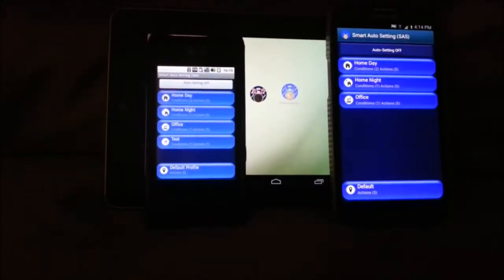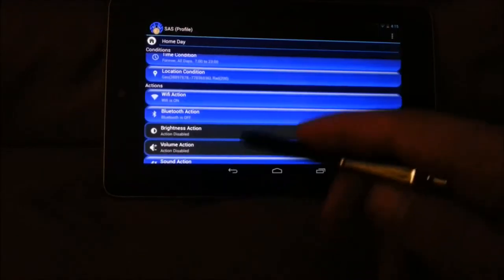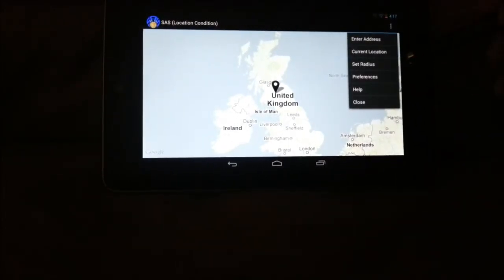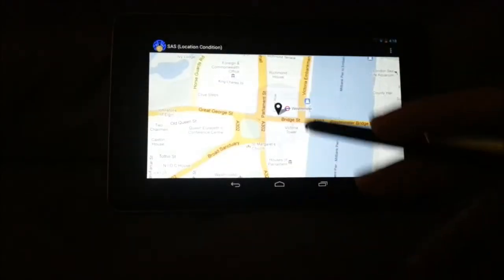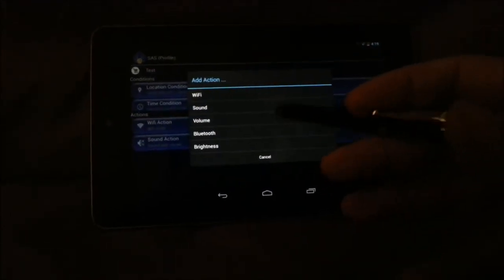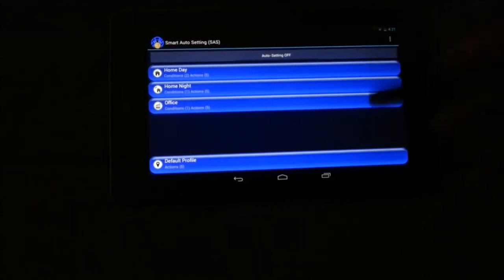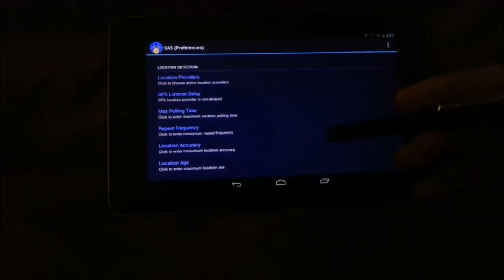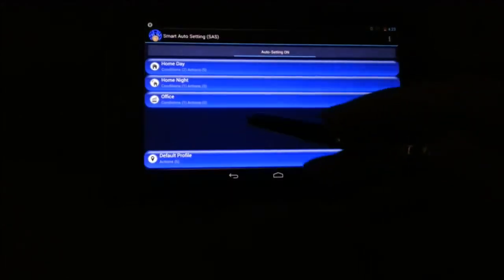Smart Auto Setting (SAS) Overview (version 1.0.1)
The Smart Auto Setting (SAS) mobile application is a useful tool to allow automatic configuration of your device based on your current location and time. This application allows you to define profiles associated with each desired location/time combination (referred to as profile conditions). For each profile you can define a set of actions that will be automatically performed when the profile conditions are met. There are several parameters that can be set to fine-tune location detection and monitoring. There is a special 'default' profile specifying any location/time outside of the defined ordinary profiles. Similar to the ordinary profiles, the default profile can contain a set of actions, but cannot have any condition. If conditions of no ordinary profile are met, then actions defined for the default profile will be performed. If the application is unsure about the current location, it will show an unknown profile icon to indicate that the settings are not changed since the last successfully detected profile. The auto setting process can be turned on/off when desired. Usually it can be left on forever as it has been optimised to minimise the battery and CPU usage. However, there is an option to manually apply actions for individual profiles, when a profile is not correctly detected due to poor location providers signal or when the auto processing is disabled.